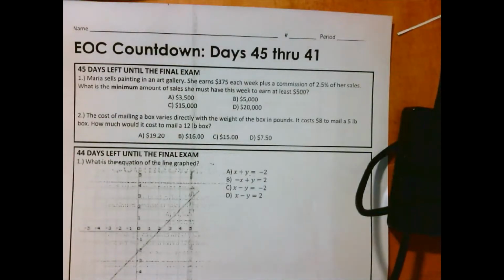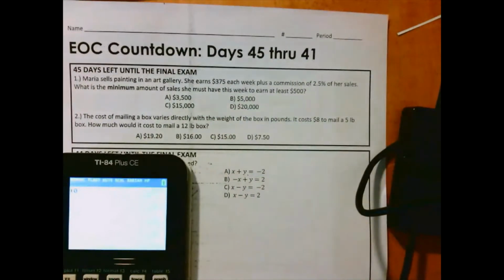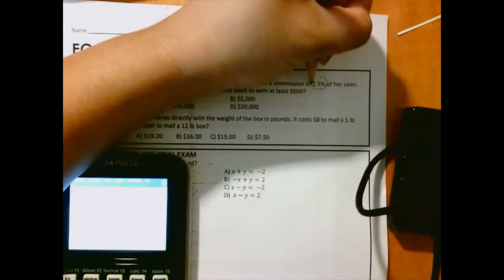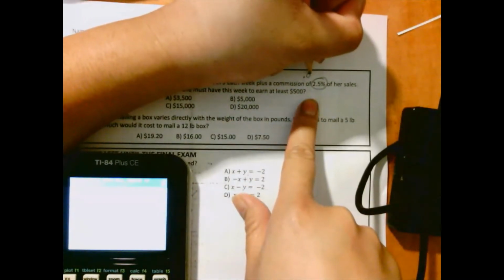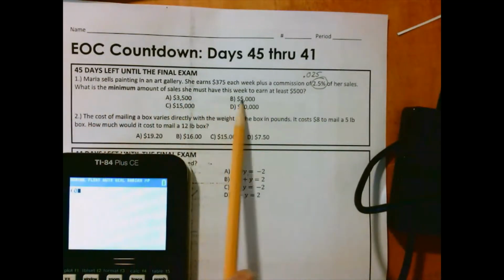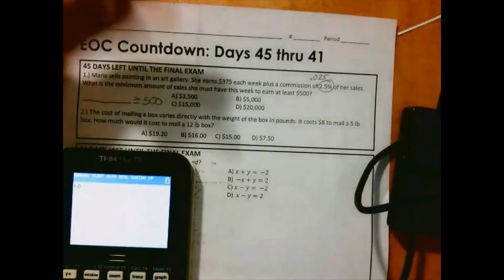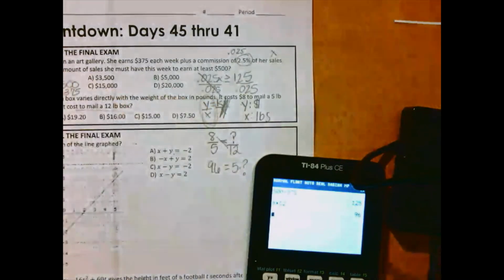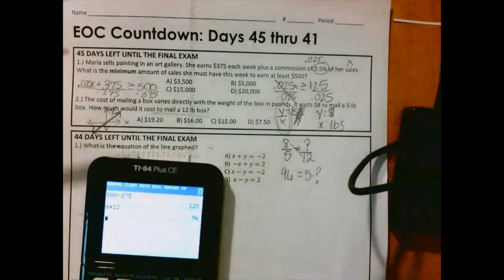EOC Countdown Day 45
45 Days Left Until the Final Exam
A walkthrough the problems for Day 45